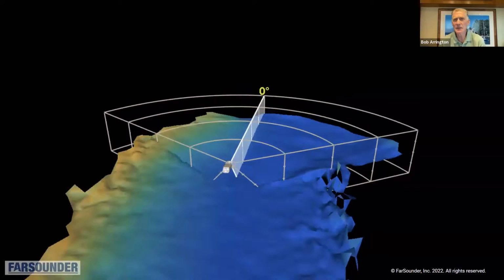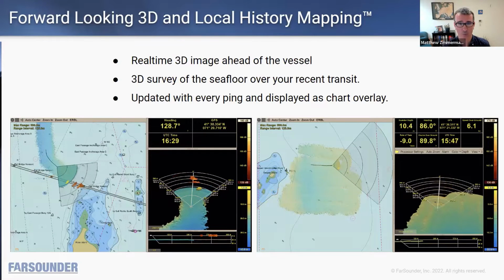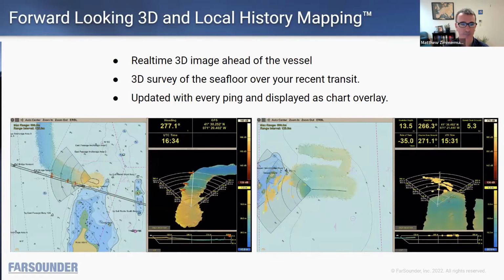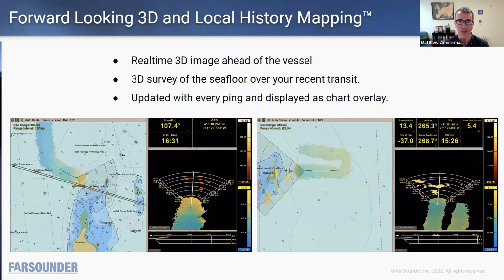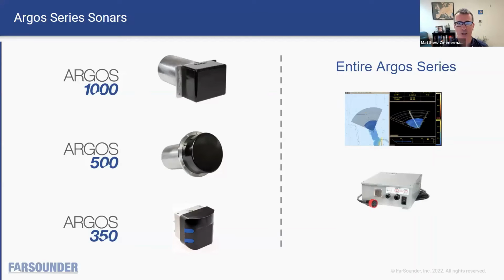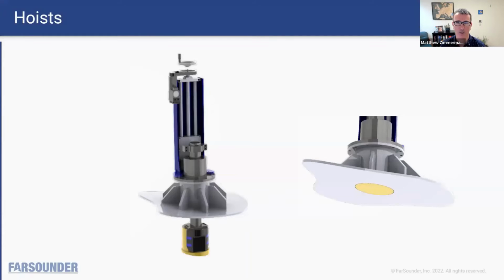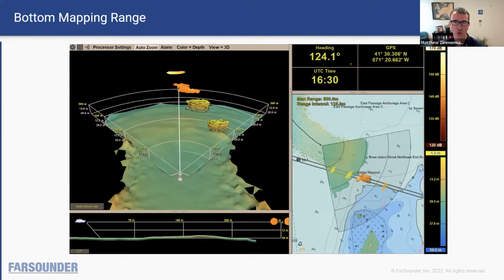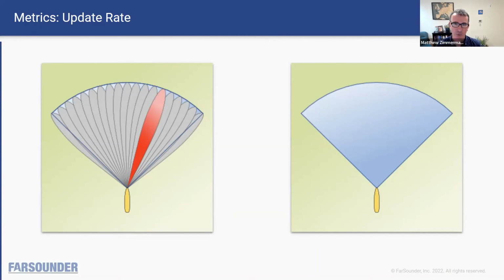Dockside Chat on 3D Sonar Technology for Trawlers, Explorers, and Yachts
Editor-in-Chief of Passagemaker Jeff Moser takes a deep dive into 3D Forward Looking Sonar Technology with Bob Arrington and Matthew Zimmerman. Over the years, these products have become simpler to use, smaller, and lower cost. This technology is both more advanced and more accessible than ever before. Bob has much to share with his extensive knowledge of seamanship, safety systems, and vessel operation. Matt is the CEO of FarSounder and an expert as the founder of the developer of the world's leading 3D forward looking sonar. During this chat, you will learn how this technology can increase safety for cruisers like you and hear discussions of scenarios where this technology is of great value to users.